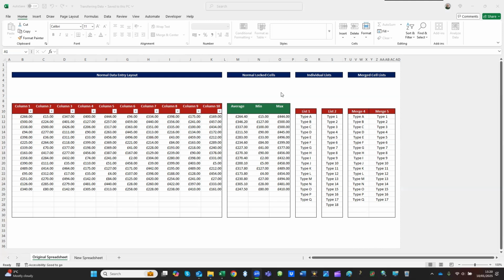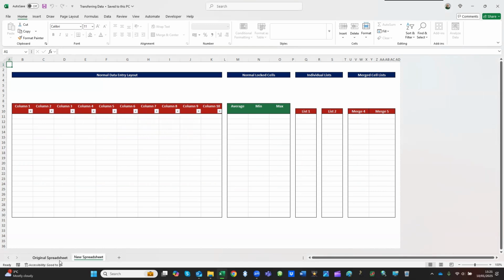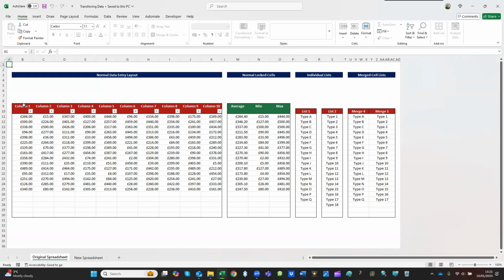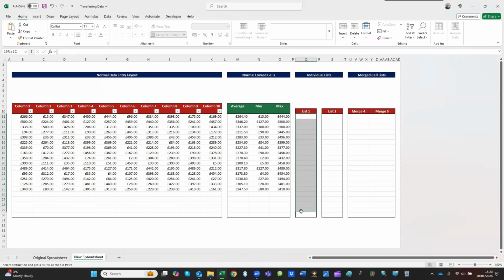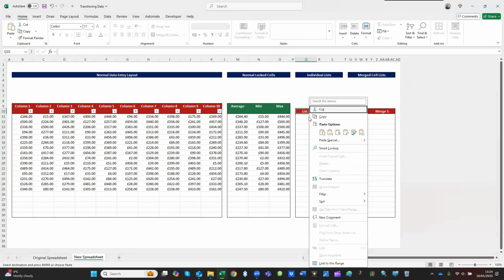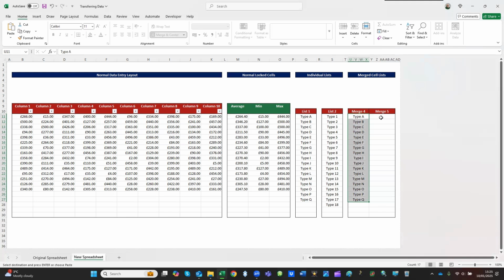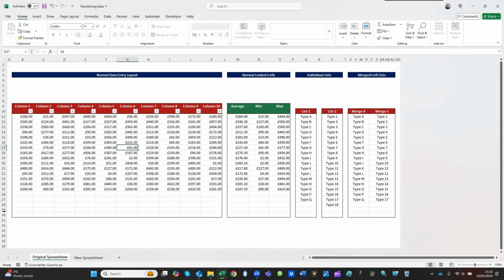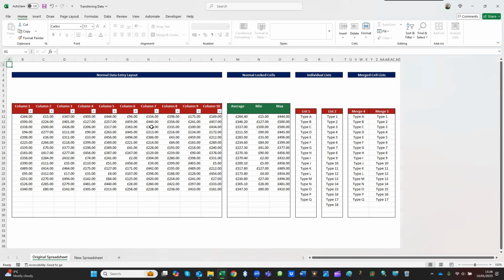Feature Explainer - Transferring Data